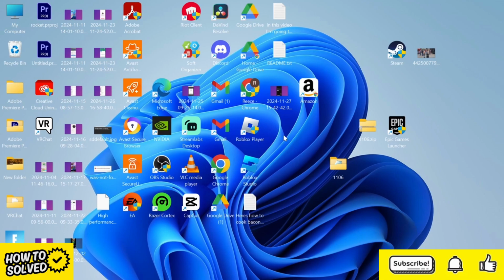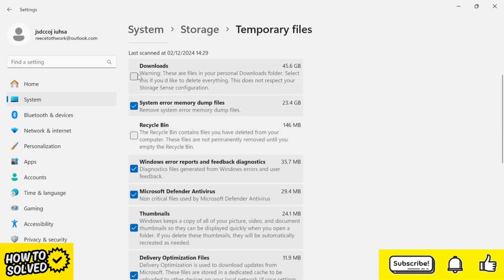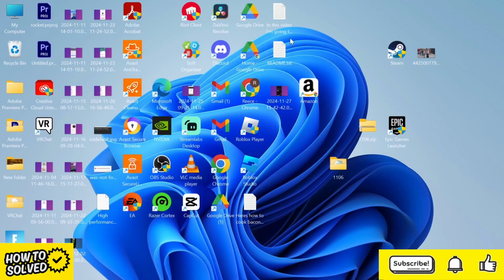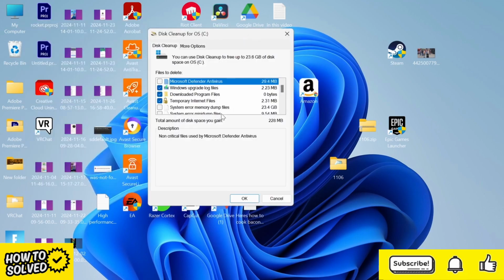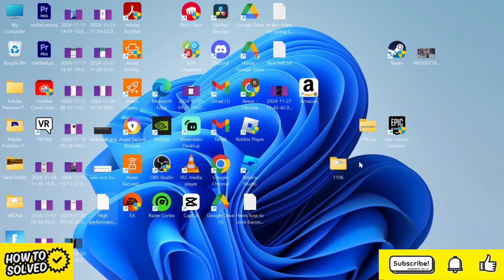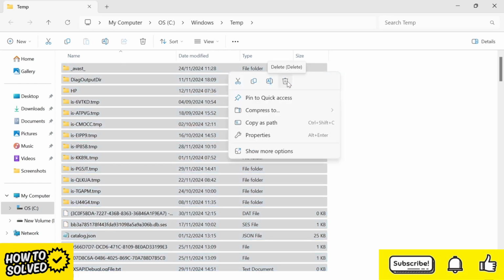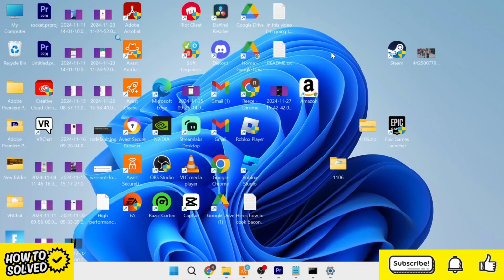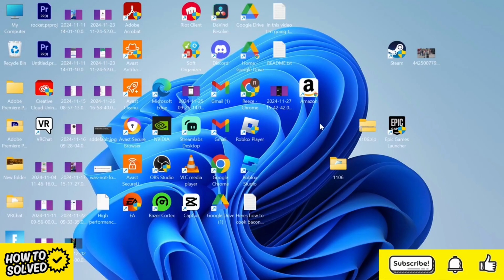[Easy Guide] Delete Temporary Files in Windows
In this video I will show you how to [Easy Guide] Delete Temporary Files in Windows